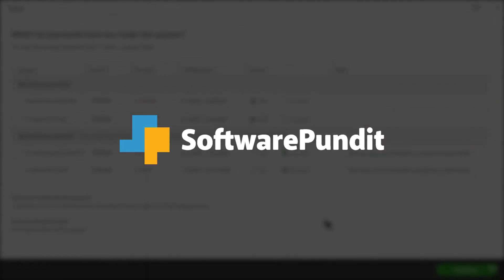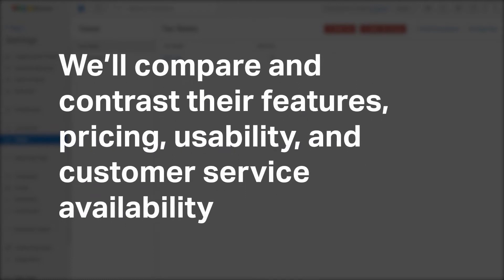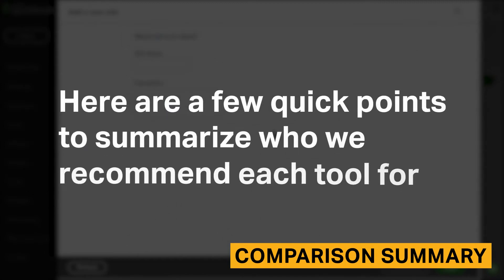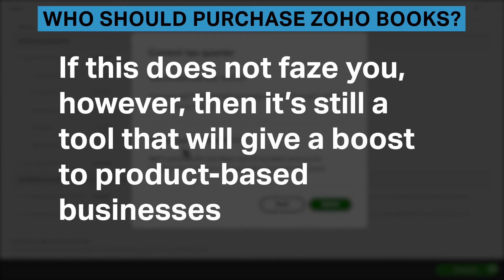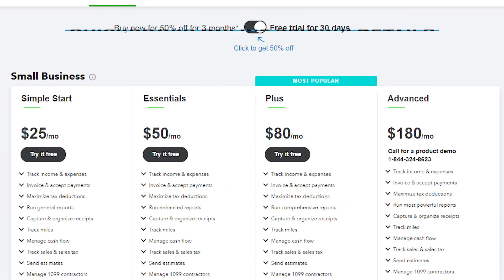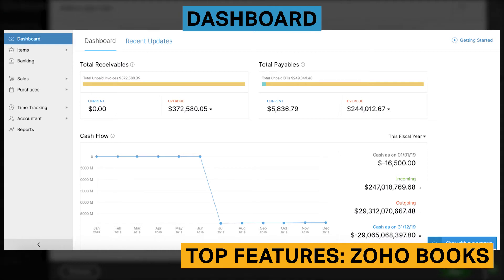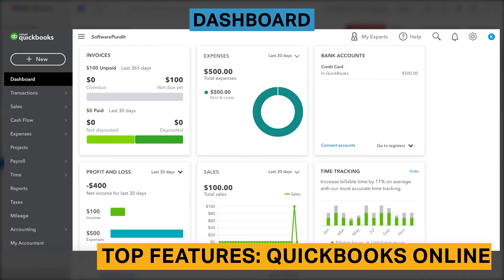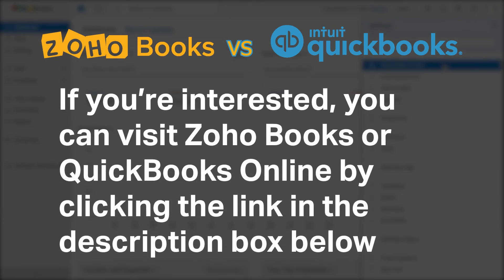Zoho Books vs QuickBooks Online: Which Accounting Software is Best For You?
Deciding between Zoho Books and Quickbooks Online? This in-depth, feature-by-feature breakdown will help you select the best accounting software for your business.

Check out our full Zoho Books vs. Quickbooks Online comparison article

⏰TIMESTAMPS ⏰
0:00 Introduction
1:11 Zoho Books & QuickBooks Online Comparison Summary
2:21 Who Should Purchase Zoho Books?
2:57 Who Should Purchase QuickBooks Online?
3:24 Price Comparison
4:03 Feature Comparison
4:17 Top Features: Zoho Books
5:13 Top Features: QuickBooks Online
6:08 Bottom Line